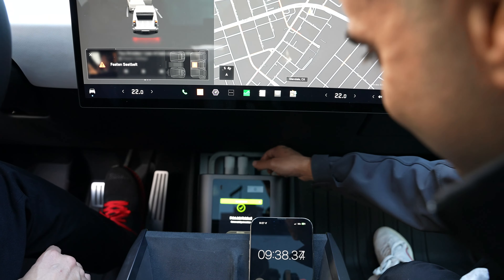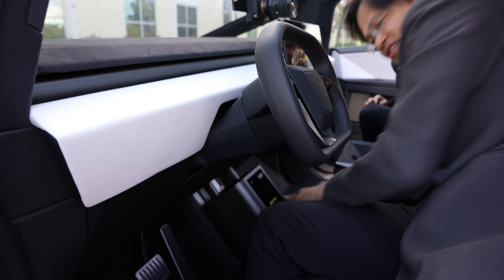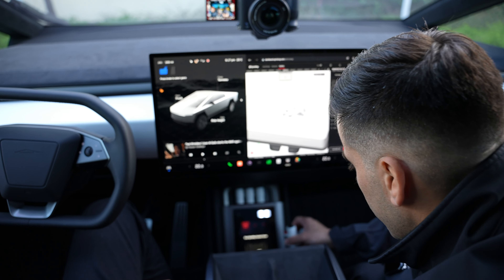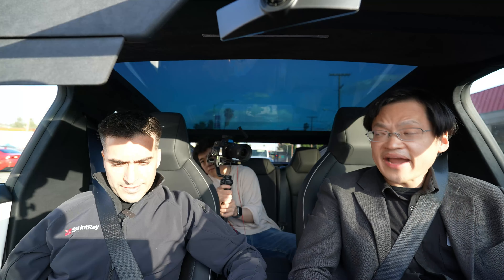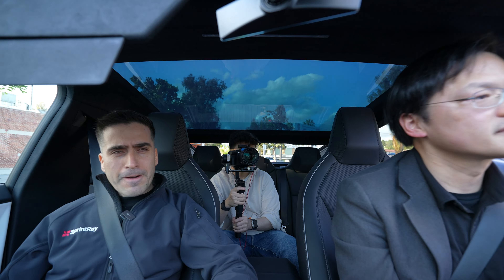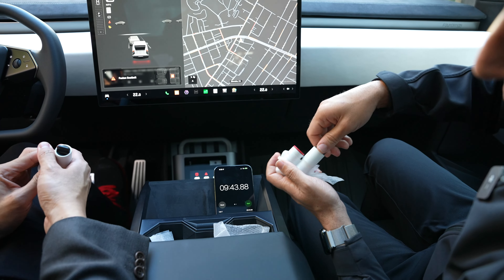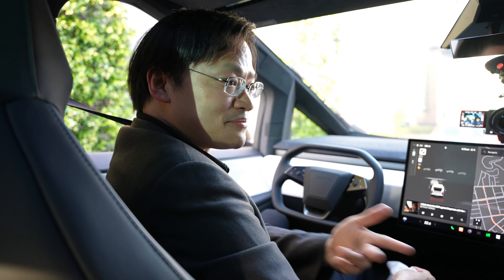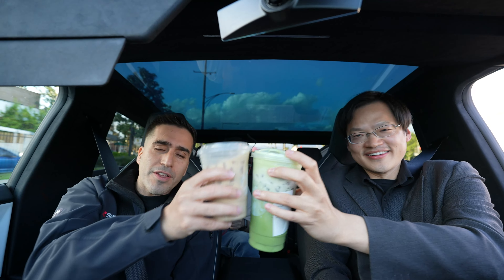World's First: 3D Printing Dental Crowns in a Moving Cybertruck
Midas 3D printer makes history by printing a dental crown in the most unexpected place – inside a moving Cybertruck! Watch as we push the boundaries of dental technology, showcasing Midas' unmatched ability to print materials never before possible for 3D printers in the dental industry. This innovation represents a new era in dental care, bringing cutting-edge, reliable 3D printing to the forefront, even in the most challenging conditions. Buckle up and join us on this thrilling ride into the future of dental innovation!